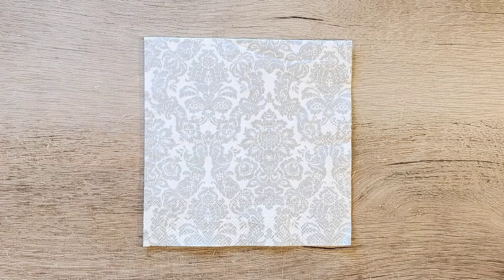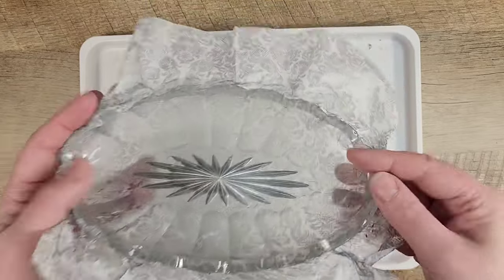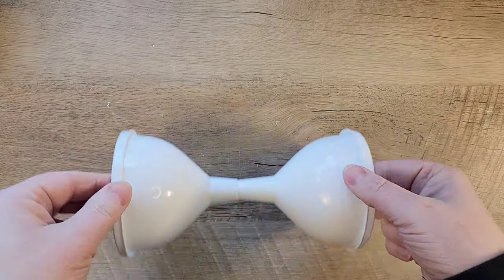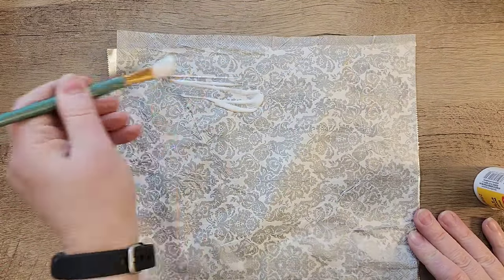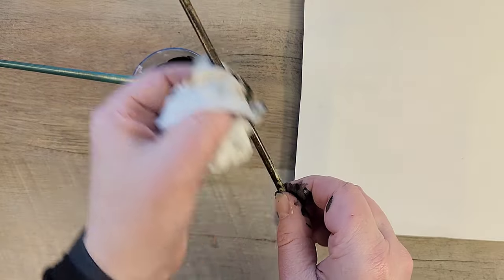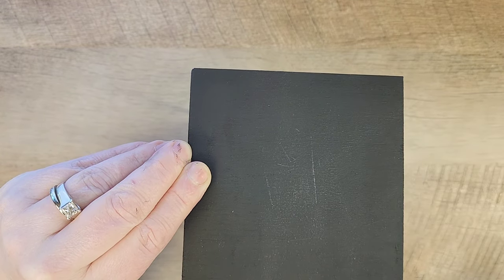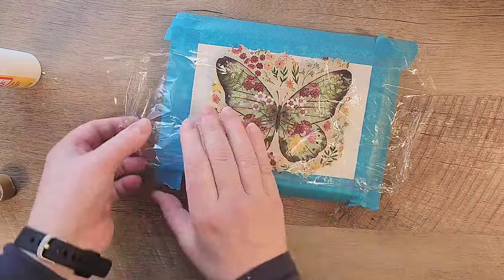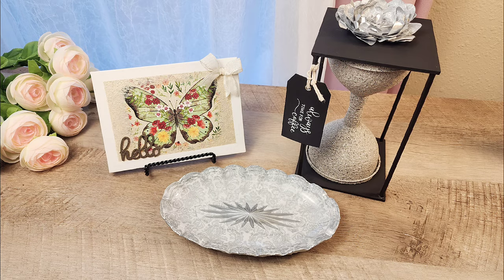DIY Decoupage Masterclass: How to Craft like a Pro Tutorial! Easy Napkin Hacks!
Decoupage Crafting with Napkins! These 2024 tips and Tricks are a must-see!!  Step-by-Step Tutorial with Tips, Techniques, and Hacks for Easy and Fun Creations.

This video is part of the Just Our Imagination Challange. The playlist is all about creative challenges, and this month, we're tasked with using a Funnel, Foil, and a Napkin in our DIYs!

1. Decoupage Silver & White Key Dish 00:00
2. Fun Funnel Hourglass Decoupage with a Twist! 04:44
3. Hello Butterfly Napkin Hack 14:54

FAVORITE TOOLS:
Heat Press
Craft Dryer
Zip Sander
Glue Gun
Cricut Joy
White Vinyl
Similar Roller
Sugar Metallic Paint Sandcastle
Sugar Metallic Paint Smokey Quartz
Rustrolum Matt Enamel
Rustrolum Stone Textured
Ceramcoat LuxMetalic Silver Argent
Similar Metalic Silver Acrylic paint
Similar Flower Punch

AMAZON STORE

Incredible Decoupage Tutorial Crafts & Hacks!

*DIY Decoupage Crafting: Step-by-Step Tutorial on How to Create Stunning Art Pieces!

**Mastering Decoupage: Step-by-Step Tutorial on How to Create Stunning Crafts!🌟

*Ultimate Decoupage Crafting Tutorial - How to Master the Art Like a Pro!🌟

DIY Decoupage Masterclass: How to Craft like a Pro Tutorial!